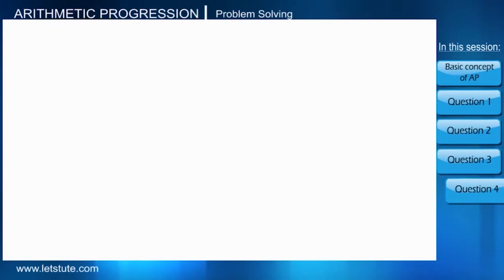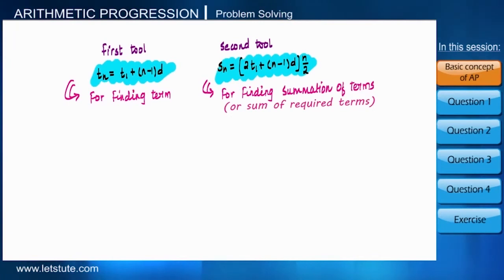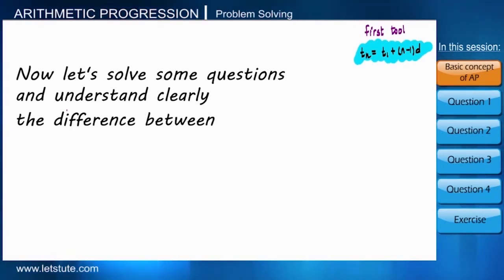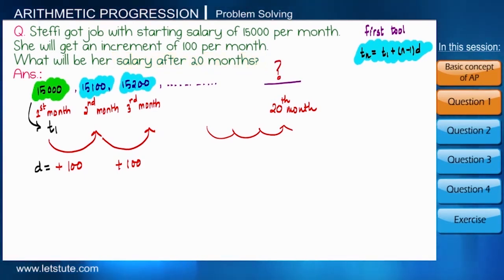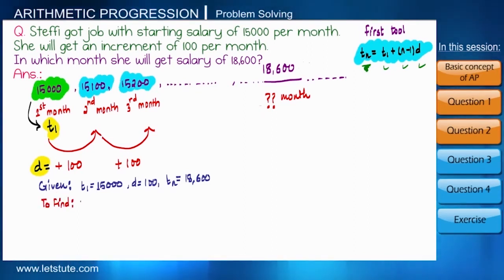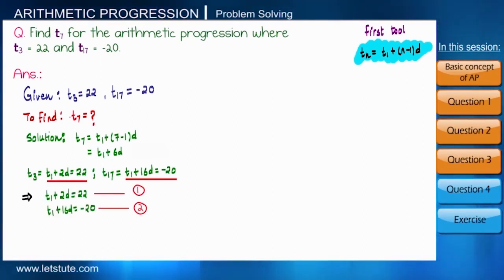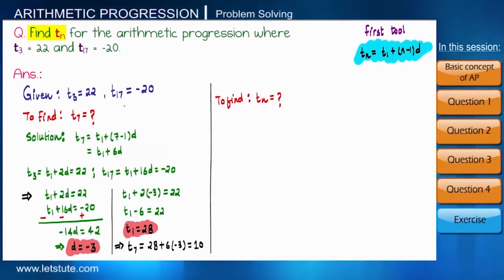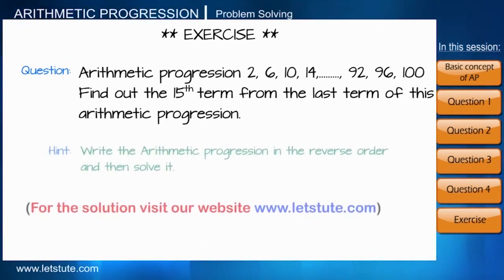Arithmetic Progression | Problem Solving | Maths Class 10 | Letstute CBSE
Hello Friends,
     Checkout our New Video on Arithmetic Progression Problem Solving

This video belongs to Math CBSE NCERT class 10, Chapter 5 - Arithmetic Progression | Problem Solving | Maths Class 10 CBSE

In our previous session, we have learned about the nth term of an Arithmetic progression and The sum of 1st n terms
Today in this session we will solve a problem based on “-Arithmetic Progression  "

Hello Friends! Checkout our online courses on Maths Class 6th to 10th